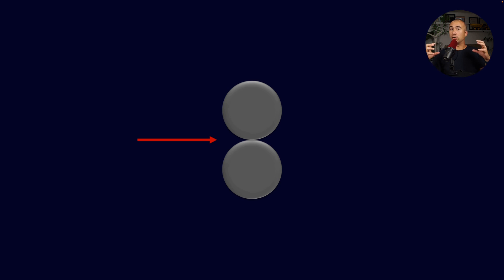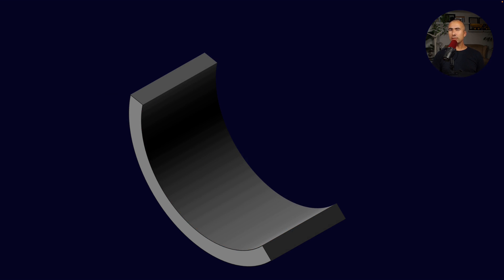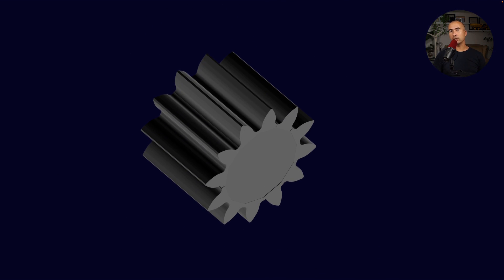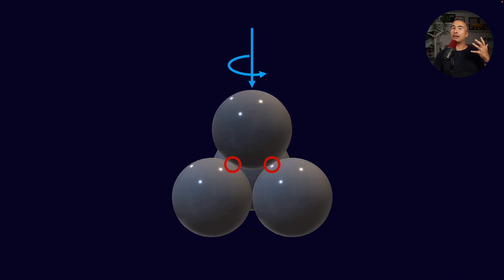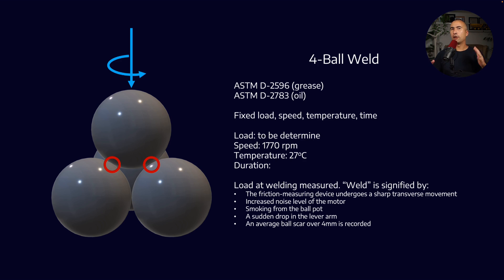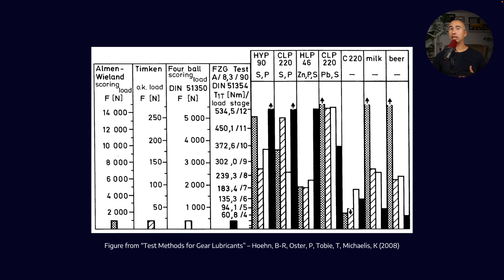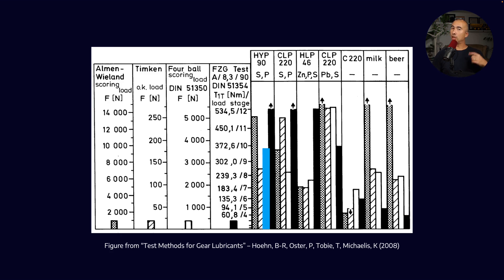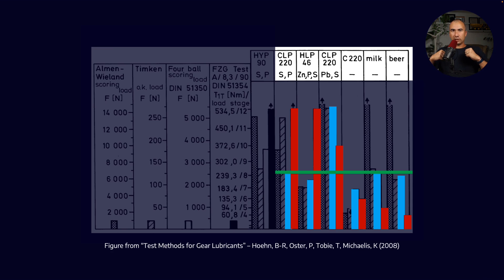What is the 4-Ball Weld and Wear Test, and When Should it be Used?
TUnderstanding the 4 Ball Test for Lubricants: An In-depth Discussion

This video dives into the complexities of the 4 Ball Test used in the lubricant industry for screening formulations and evaluating product performance according to specific standards. Detailed descriptions are provided on the concept of point loads, rolling and sliding motions, extreme pressure performance, and screening parameters. The speaker also discusses the real-world limitations of the test referencing a study by the FZG Institute, emphasizing why it may not be ideal for lubricant selection despite its widespread use. The video offers relevant insights for industry professionals and those interested in formulation science and lubricant performance testing.

00:00 Introduction to the 4 Ball Test
00:19 Understanding the Basics of the 4 Ball Test
01:24 Exploring Real World Applications and Limitations
03:29 Deep Dive into the Mechanics of the 4 Ball Test
04:55 Understanding the Parameters and Standards of the Test
06:35 Comparing the 4 Ball Test with Real World Performance
08:02 Analyzing the Correlation between 4 Ball Test and FZG Test
10:51 Conclusion: The Role and Limitations of the 4 Ball Test